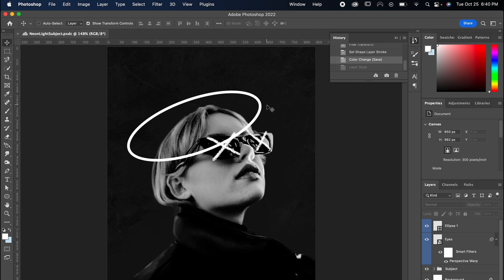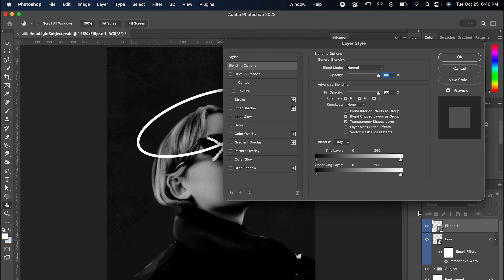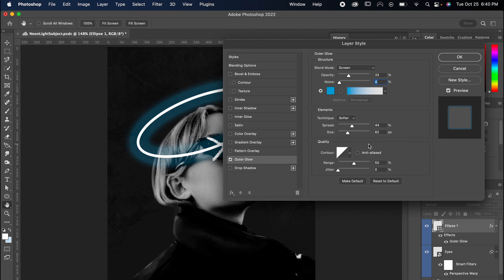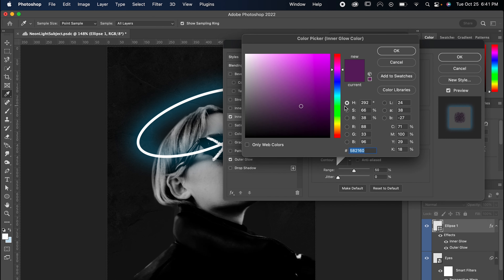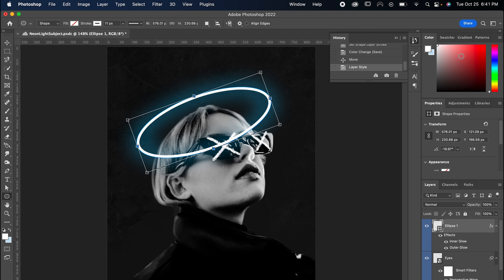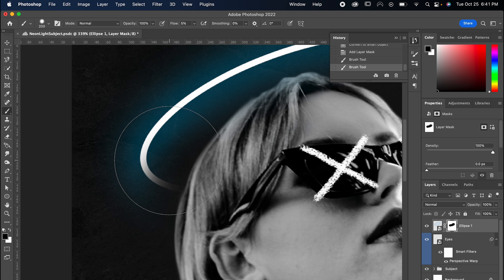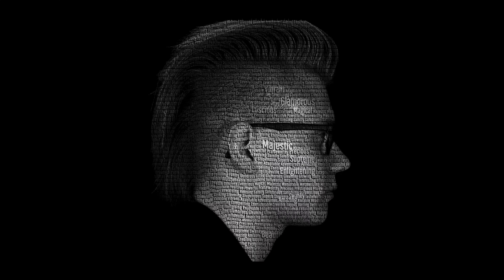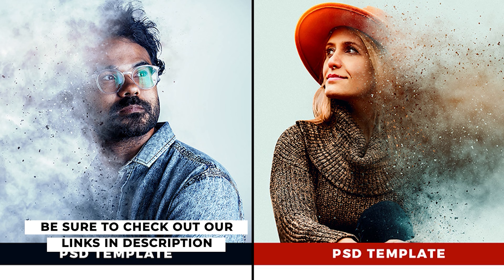Create Neon Light Effects for Photos in Adobe Photoshop | Tutorial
Creating Neon Lights in Photoshop is a great way to take your photos to the next level. In this Photoshop tutorial, learn how to create and glow your photography with neon lights. By using Photoshop, you can use lines with several glow effects to make a simple, but effective neon light. And unlike other photoshop tutorial, learn how to composite your neon light into your image.

Here's the breakdown from the tutorial:
1. Select your shapes and apply an outer glow effect from Layer Styles.
2. Set the Opacity to 33% and the noise to 4%.
3. Set the Spread to 19% and the Size to 106px.
4. Click on Inner Glow. Set the blend mode to Multiply.
5. Set the Opacity to 22%, Noise to 0%, and Size to 29px.

Now if you want to blend your custom shape around your objects or subject in the photo, use the brush tool in Photoshop to composite your neon glow.